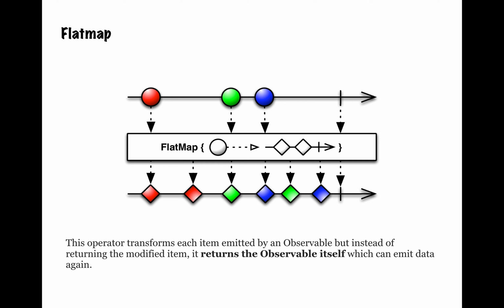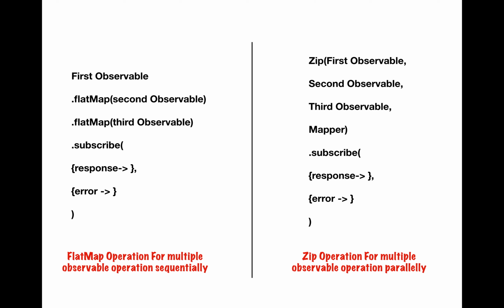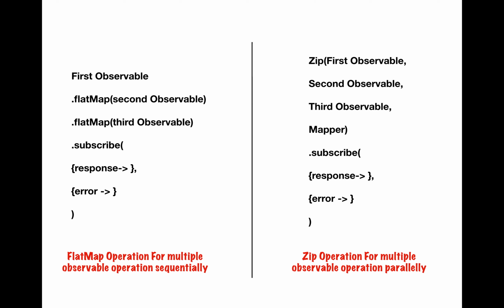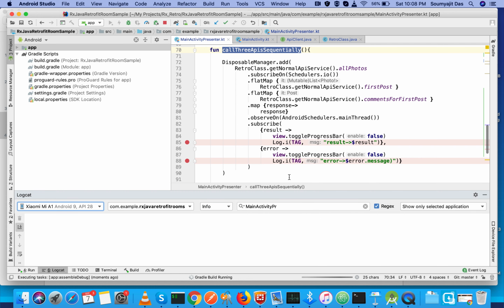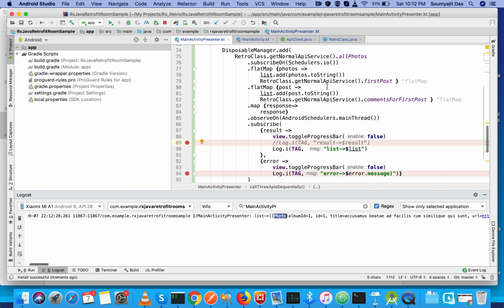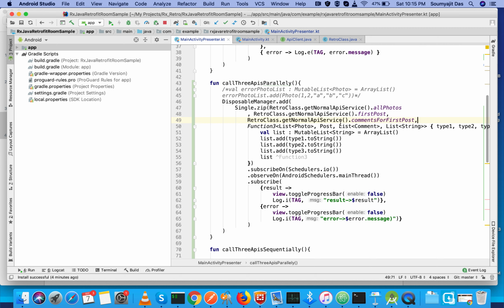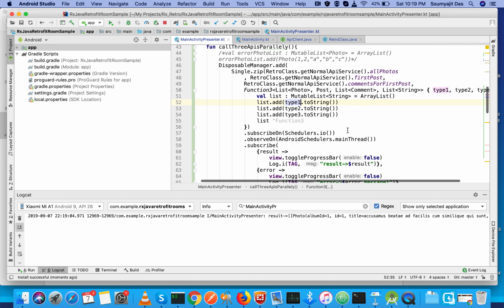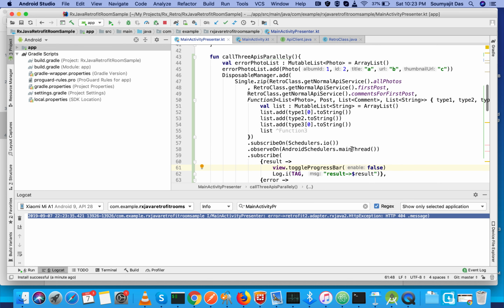Learn how to call multiple APIs in Parallel and in sequence with the help of RxJava Operators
In this video, We will discuss how to use Rxjava Zip and Flatmap operators to make multiple API calls parallelly and also in sequence.

For the implementation part, I have used Kotlin, MVP, and Retrofit along with RxJava operators i.e.Zip and  Flatmap.